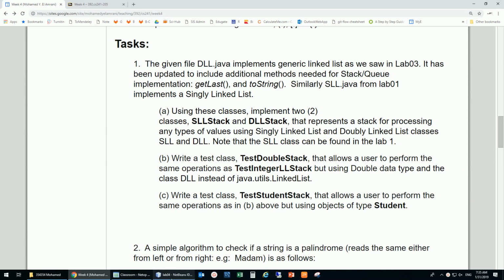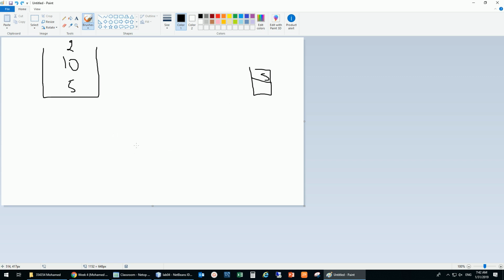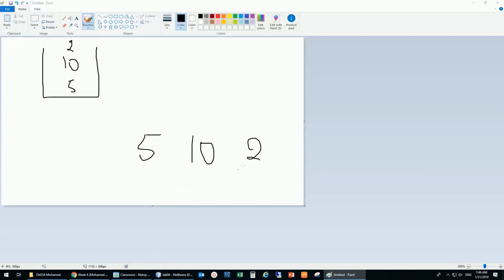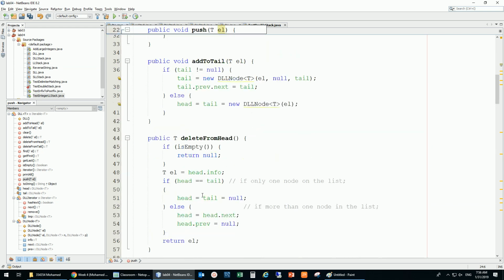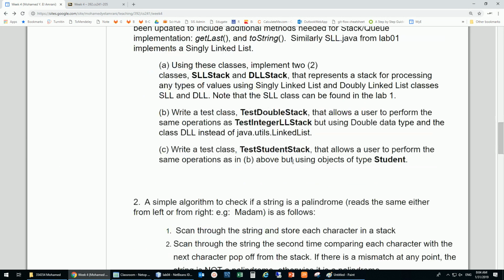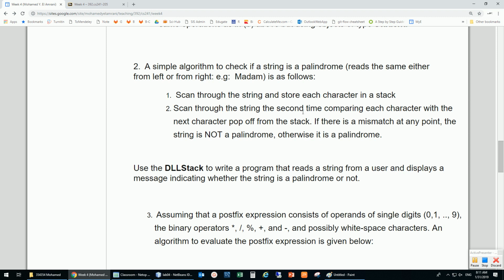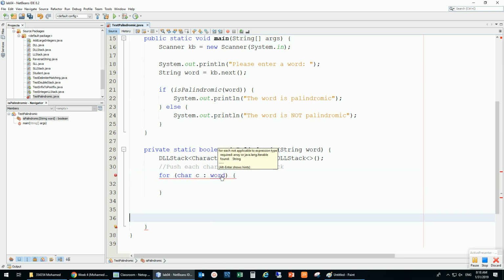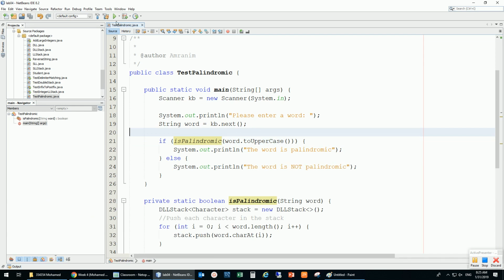392 cs241-205 Stack exercises Lab04 Part 1/2